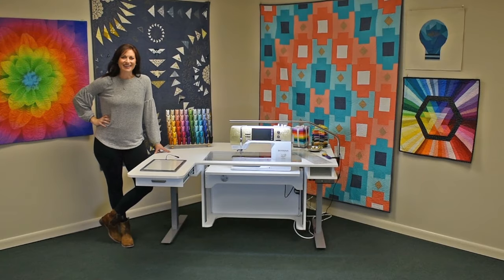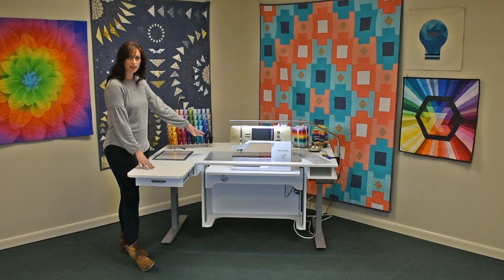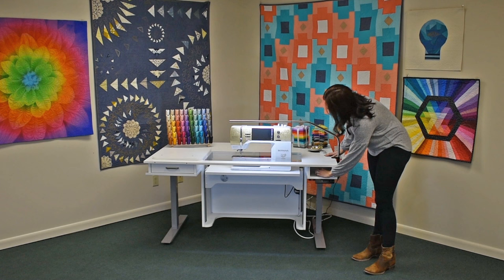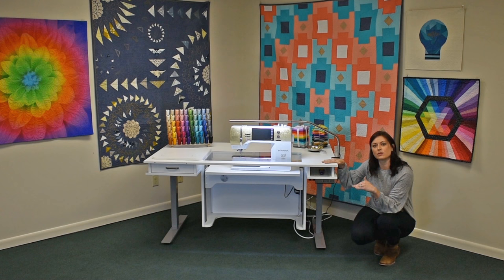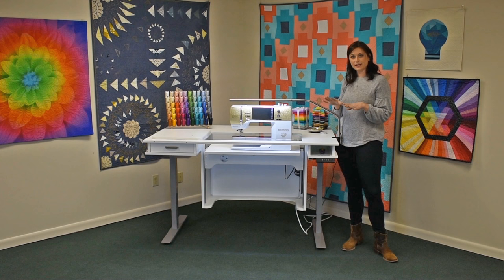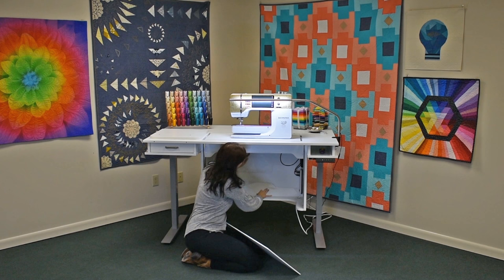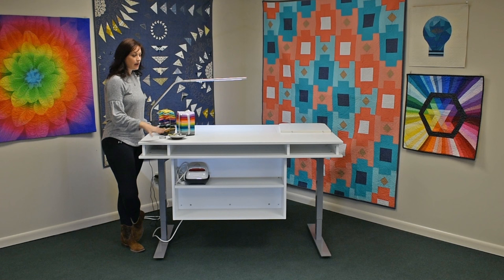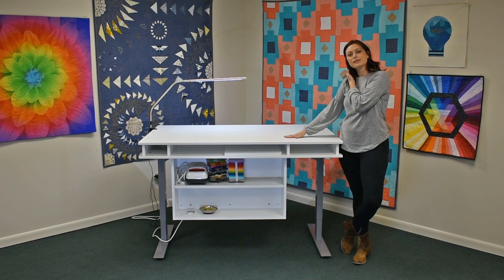Model 9000 New Heights, Height Adjustable Sewing Table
Enter to win Two pairs of Horn of America Scissors!

Sarah of introduces you to the Model 9000 New Heights sewing table in this product video. Follow Horn of America and Sariditty for special offers and events.

The Model 9000 New Heights height adjustable sewing table will take your sewing and crafting to the next level! With an adjustable height between 29" - 40", you can sew and craft from a sitting or standing position.

Raising the New Heights Sewing Table to 36" makes it the perfect height to use as a cutting table or crafting surface giving you a 60"x36" work surface.

The Model 9000 New Heights height adjustable sewing table is perfect for anyone who would want a large versatile work surface for any sewing or craft project.